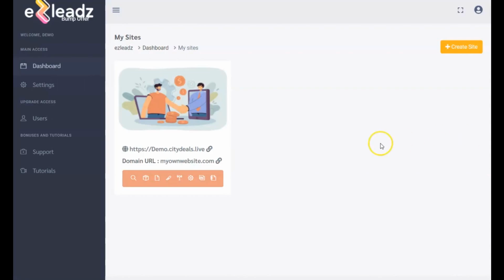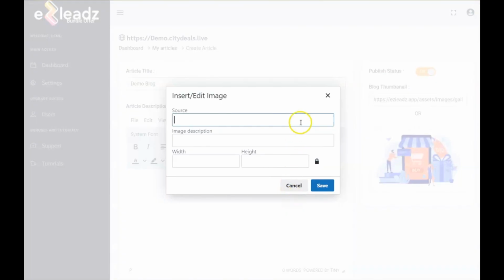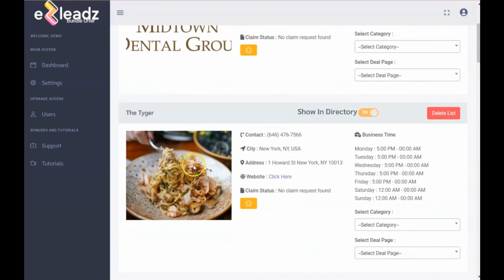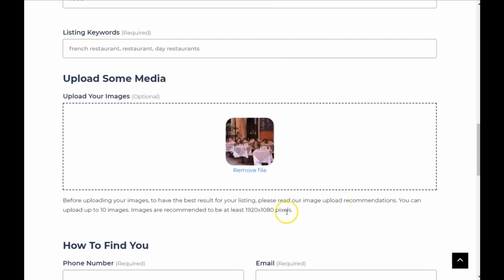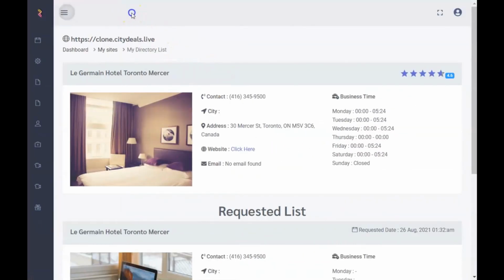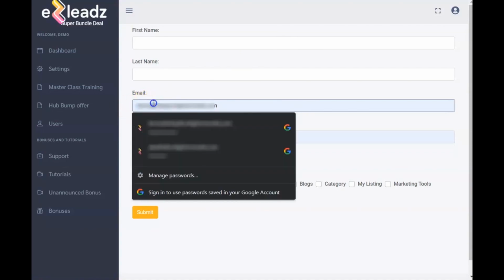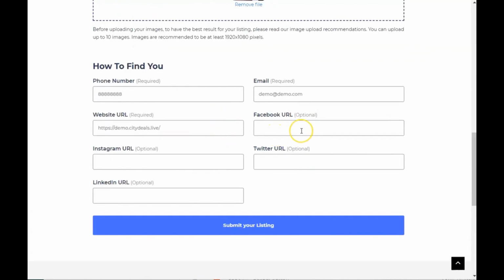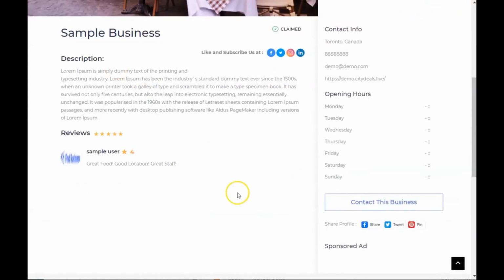EZDeals video 7